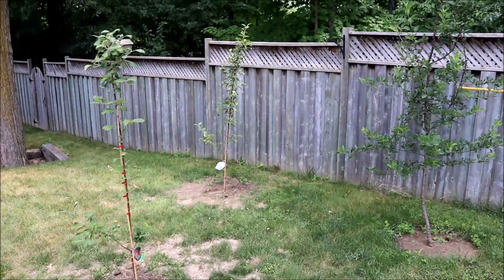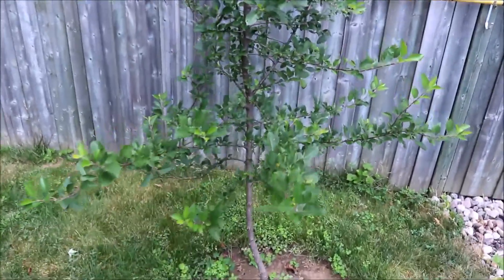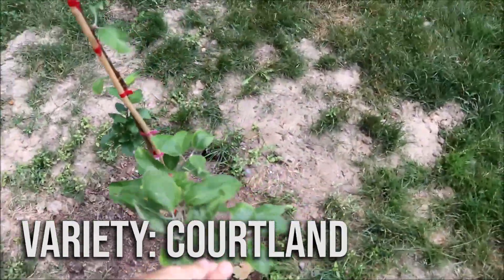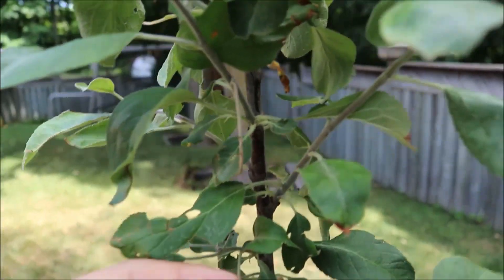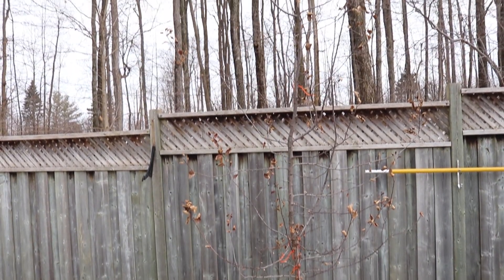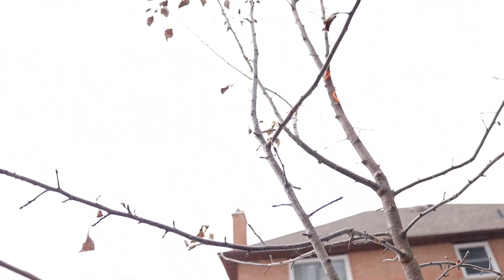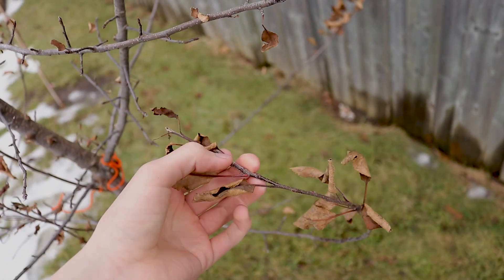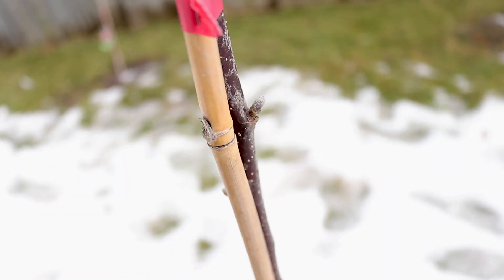Mini Backyard Apple Orchard Progress - Growing Apples From Seed In The City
I have always wanted an apple orchard. In this video, you will see my mini backyard apple orchard progress so far. I am growing apples from seed and from grafted apple trees I bought at a local farmer's market. Growing apples in the city is difficult, but I am growing apples in my backyard and doing the best I can with what I have.

When the trees were planted, a handful of composted sheep manure and leaf mold compost was added to each planting hole to increase soil nutrition and microbial activity. These trees are watered deeply about once a week during the summer, just until they get established and develop a strong root system. They are fertilized with Miracle Gro liquid feed a few times throughout the season.

Follow me to see how I am growing apples in the yard, and learn how to grow apples in your backyard.

Apple varieties I am growing:
-Gala (grown from seed)
-Dwarf McIntosh
-Dwarf Courtland

If you would like a tutorial on how I planted these apple trees, be sure to let me know by leaving a comment in the Comments section. I am very happy with my mini backyard apple orchard so far, and will be doing lots more update videos on my apple trees and other fruit trees I plant in my yard.

Recorded on a Canon 80D
Edited with Premiere Pro CC 2019
Voiceover recorded with a Blue Yeti Blackout

Music is:
-Wonderland (Instrumental) by Scandanavianz
-Salvation by Ghostrifter Official

"Grow it best!"
LucasGrowsBest